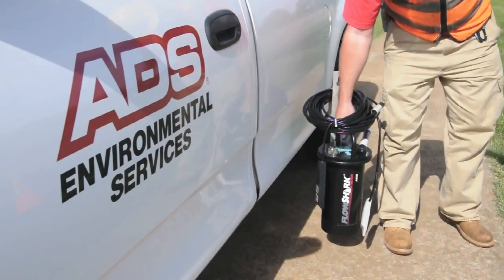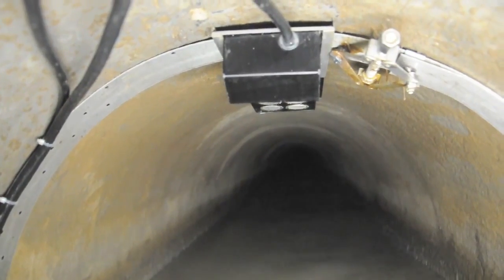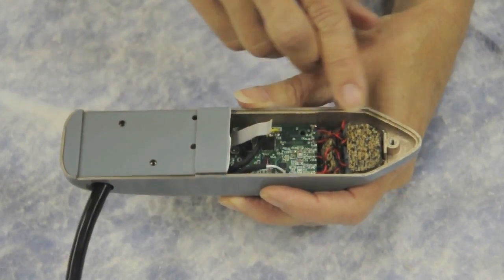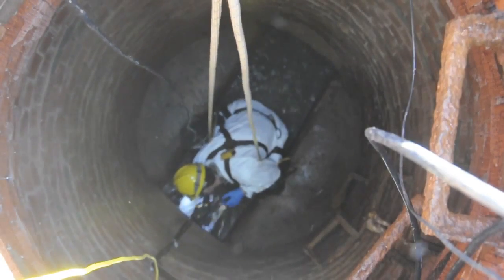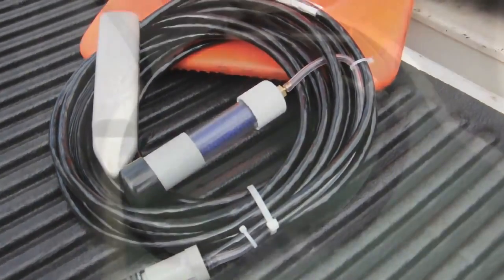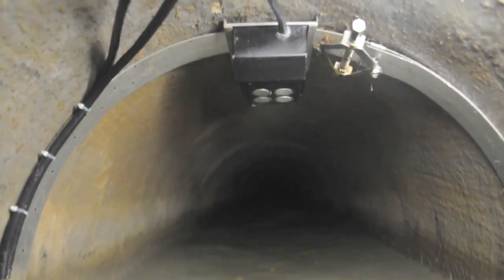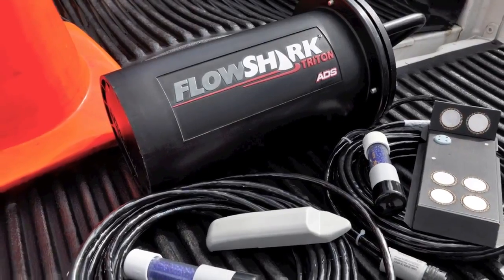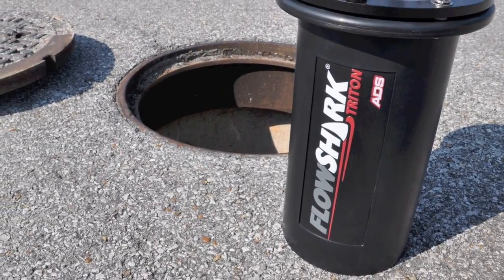ADS FlowShark Triton - расходомер сточных вод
Многофункциональный расходомер FlowShark TRITON для безнапорных потоков от компании ADS Environmental Services с инновационной радарной технологией измерения.

Тел: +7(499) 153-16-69, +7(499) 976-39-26